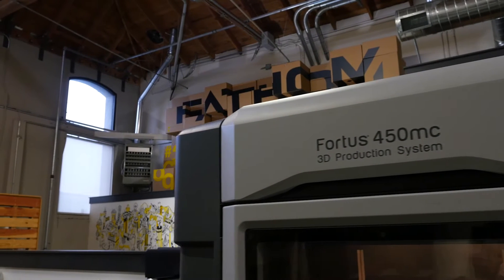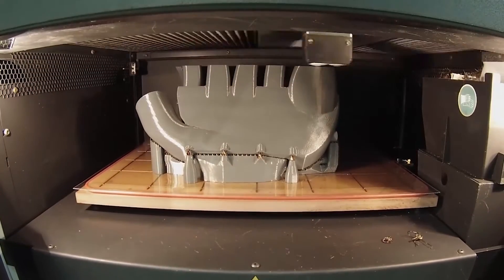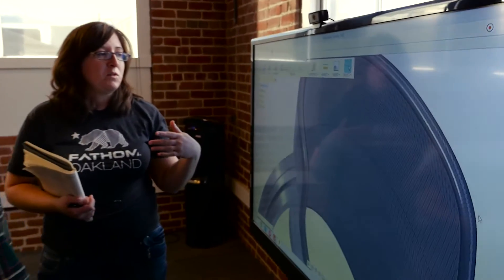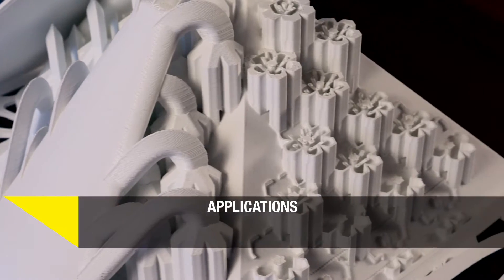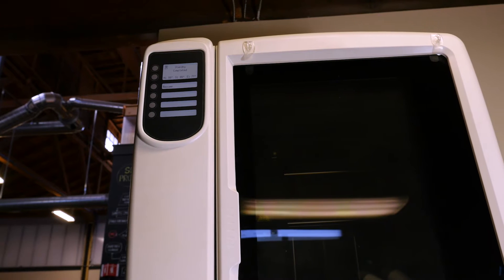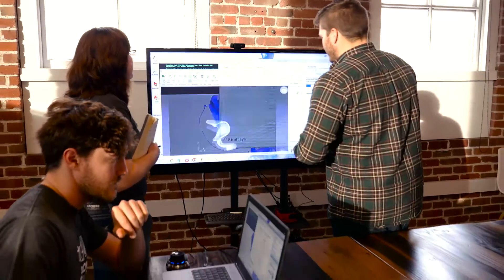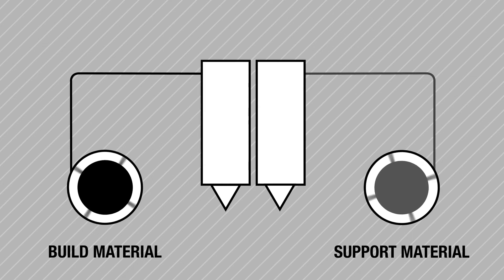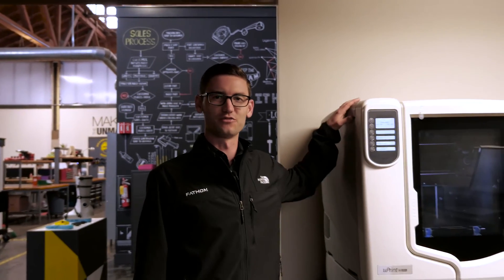FDM // Professional 3D Printers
Fused Deposition Modeling (FDM) Technology uses standard, engineering-grade and high-performance thermoplastics to build concept models, functional prototypes, and end-use parts. Learn more about purchasing a professional FDM-based additive manufacturing system from FATHOM